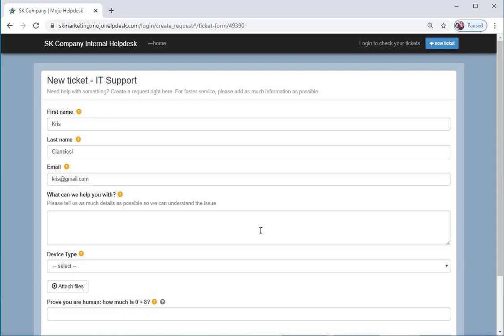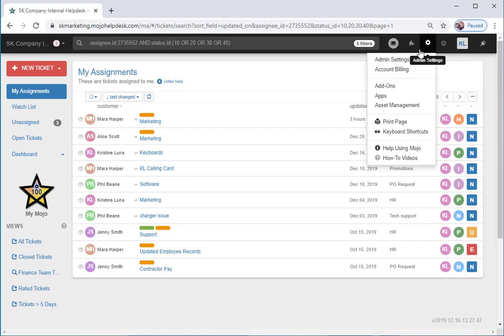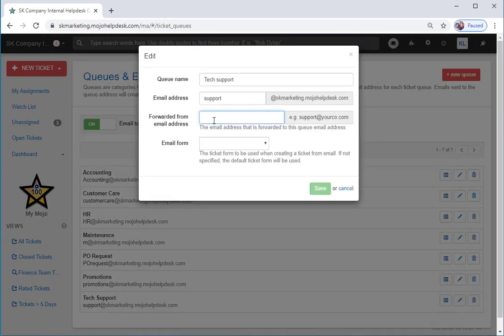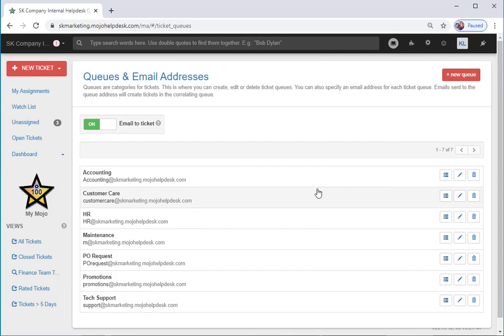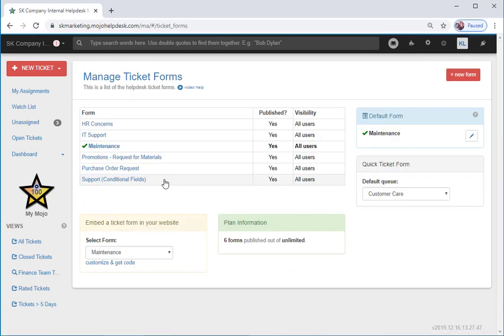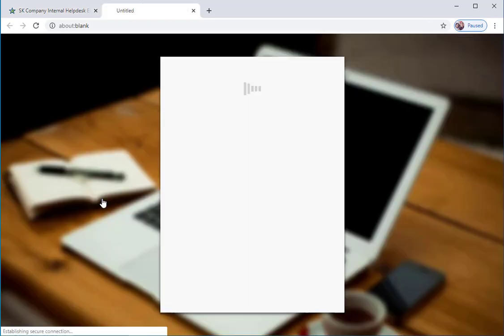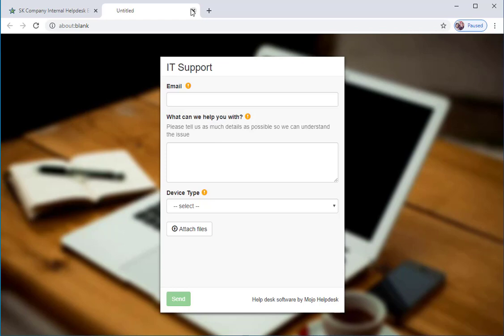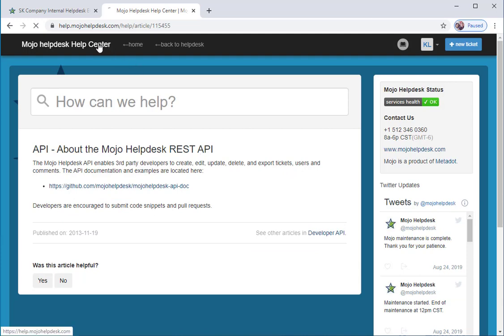The 4 Ways Tickets are Created on Mojo Helpdesk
In this video, we'll give an overview of the 4 ways tickets can be created on Mojo.

How are tickets created on Mojo?

1. Through ticket forms in the Help Center (support portal UI)
2. By email
3. Through the form widget/embedded form on your website
4. By API